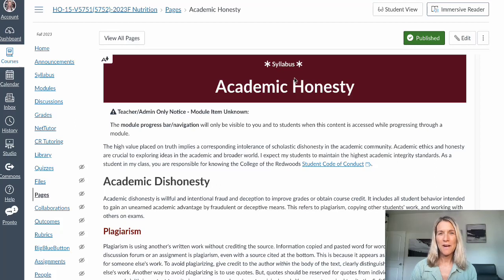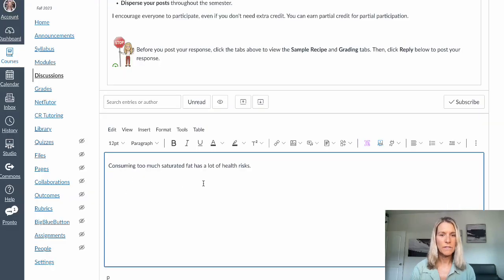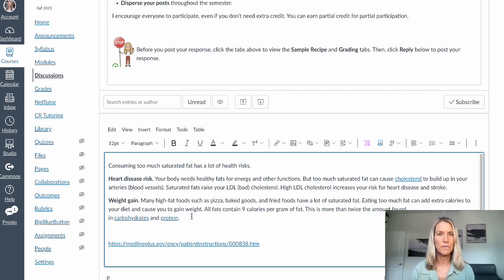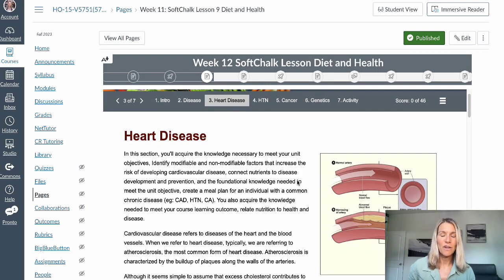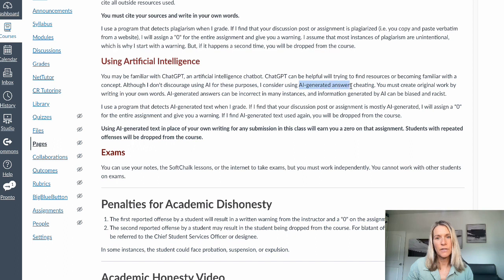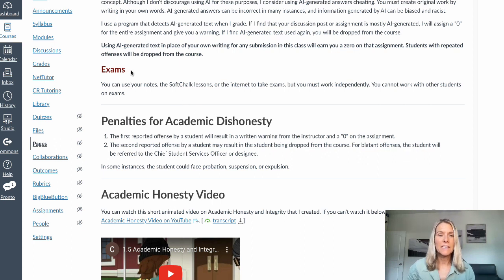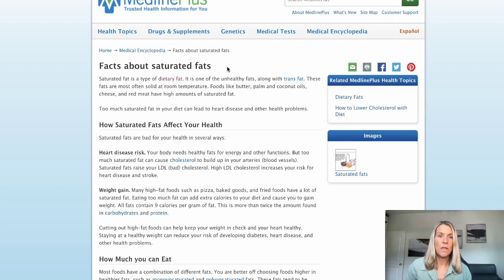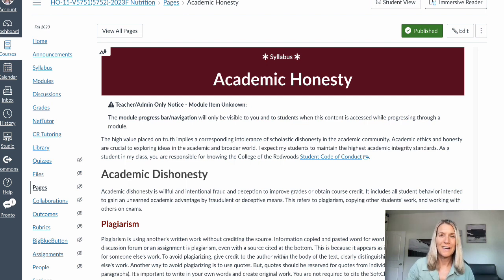Academic Honesty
A video about the academic honesty policy, covering plagiarism, AI-generated work, and cheating on exams.